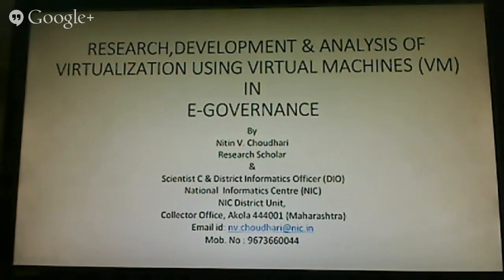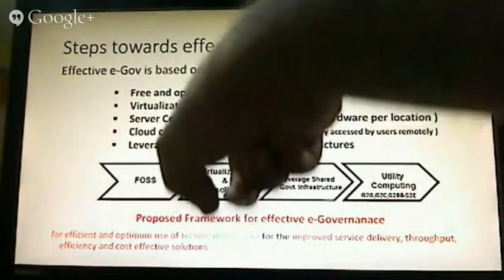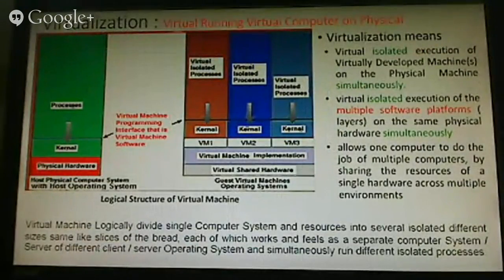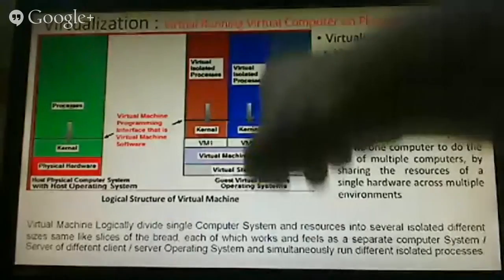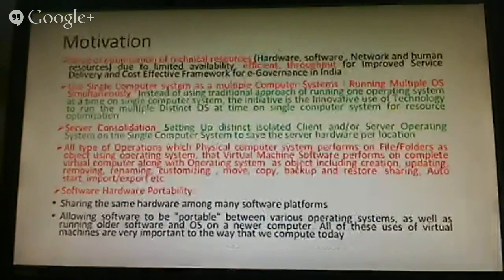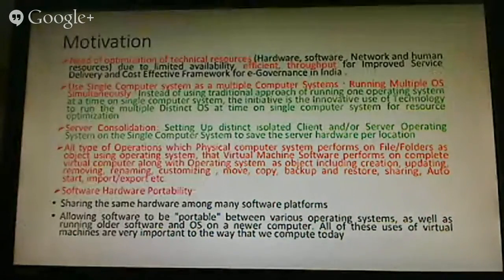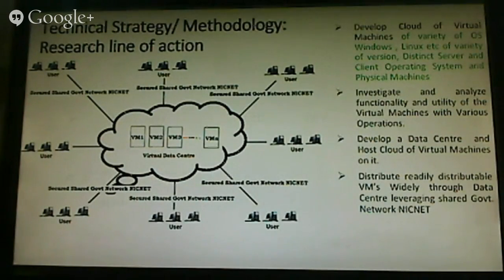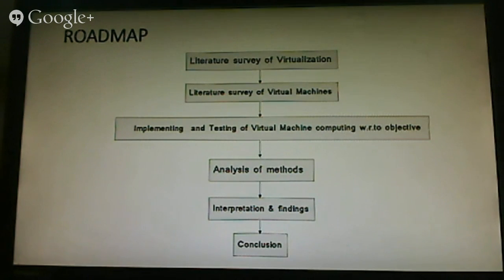R & D and & ANALYSIS OF VIRTUALIZATION USING VIRTUAL MACHINES (VM) By Nitiin Choudhari